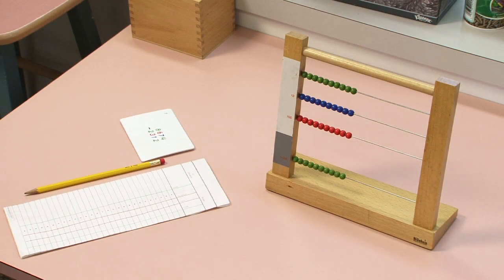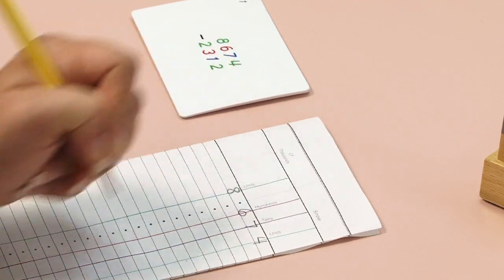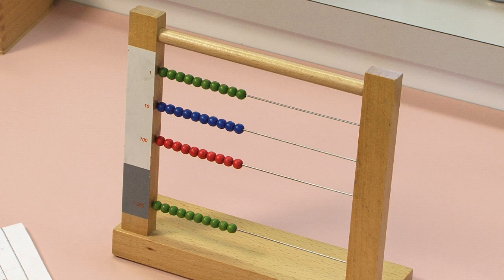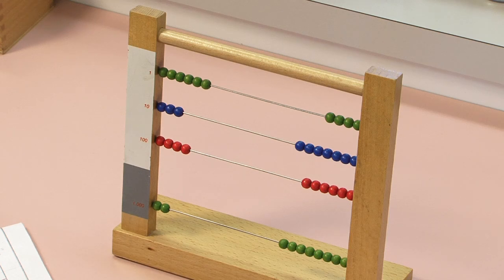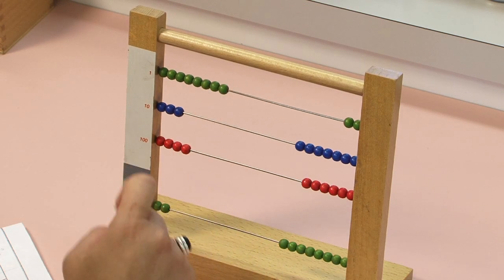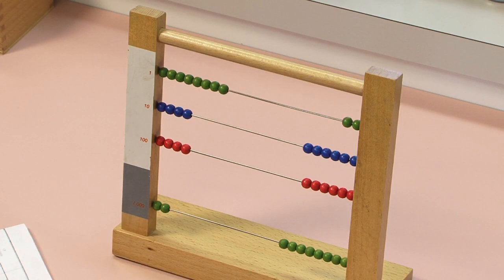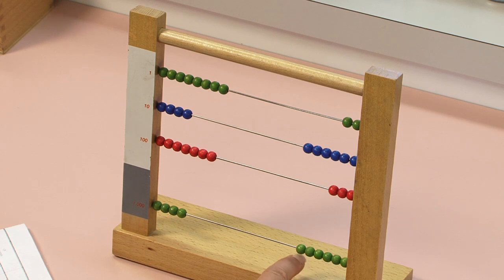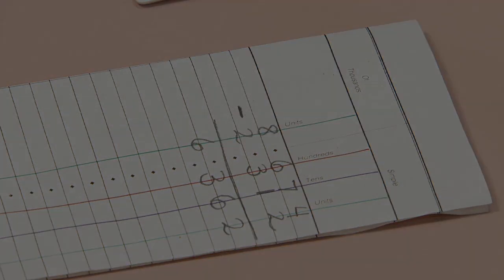121 Small Bead Frame Static Subtraction